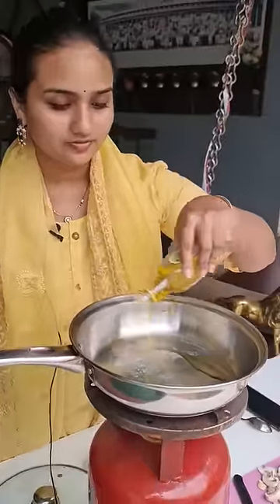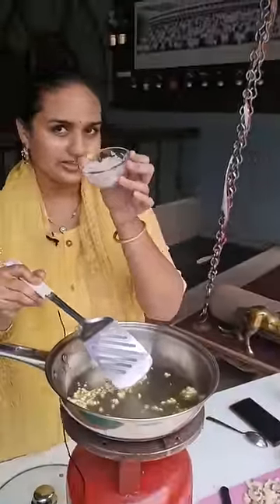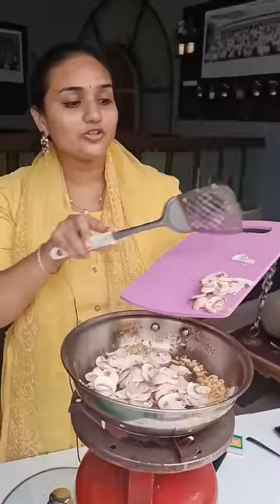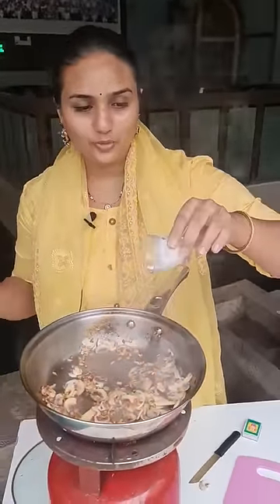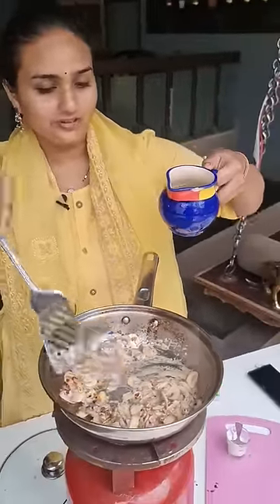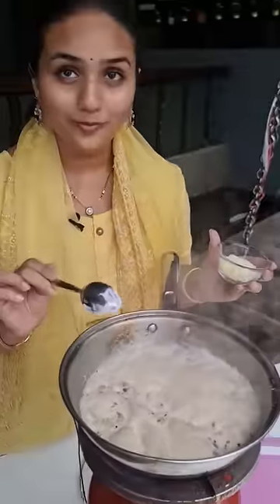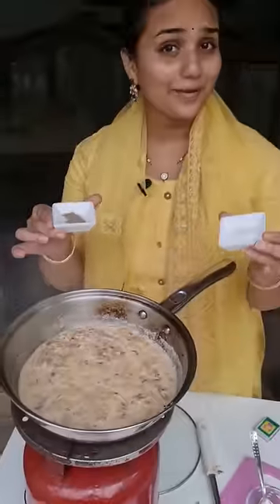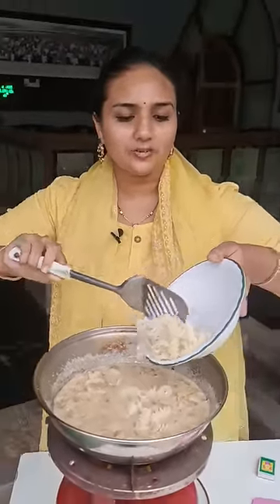Cooking Mushroom with White Cream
guys today I made a mouth watering recipe which is very easy to cook when you are hungry and it is a Vegetarian dish too..

 infact it's a fabulous day in India I hope you will see watching this short cooking video in YouTube.

 first you need to take olive oil in empty pan. then you need to add chopped garlic, chopped onion and then you need to slide the sliced mushroom into the pan. then add heavy white cream to this pan, and also add mixed vegetable water to this pan. the minute you seed boiling then add taste to the entire dish. add paper and salt to this dish.

 and you can see it is going to cook in just5 minutes. actually it is very nice to eat it with a boiled white rice for a steamed rice. but I added some White pasta to this dish as I am hungry to have my snack in the evening time.